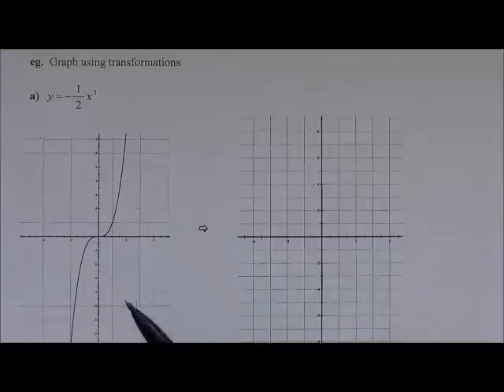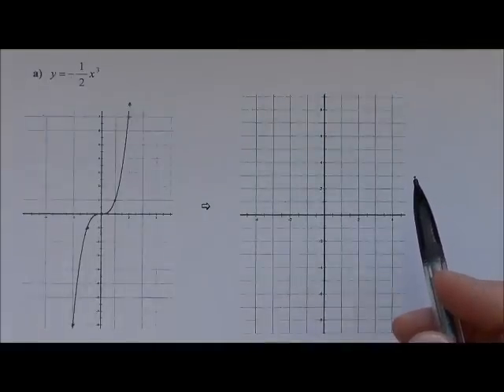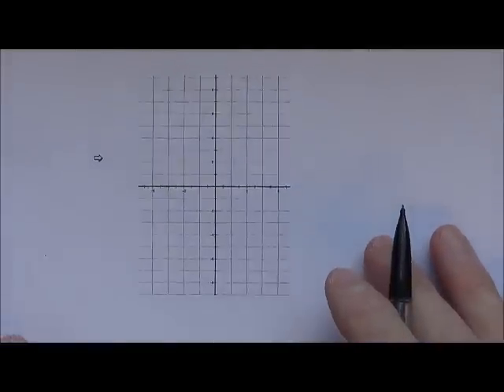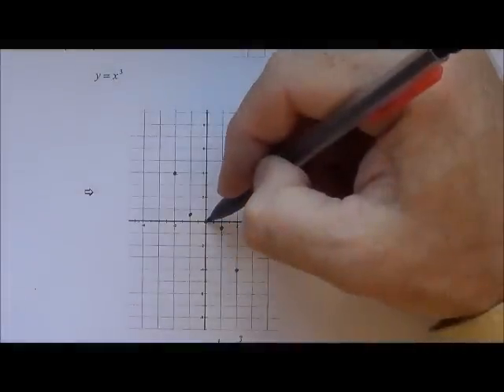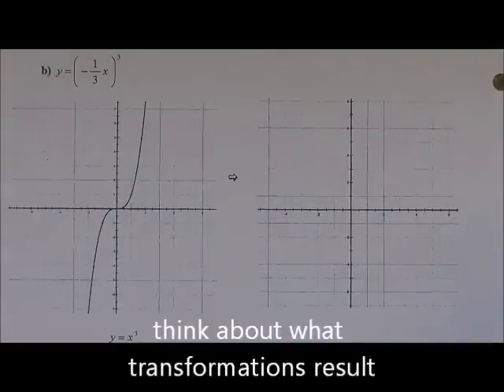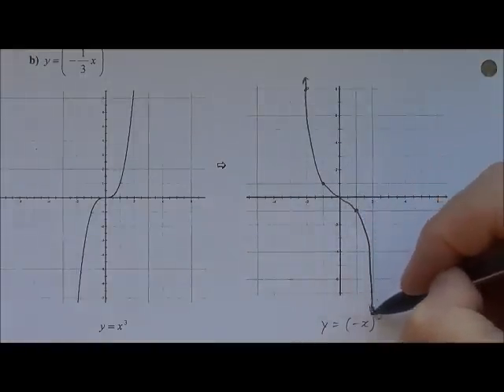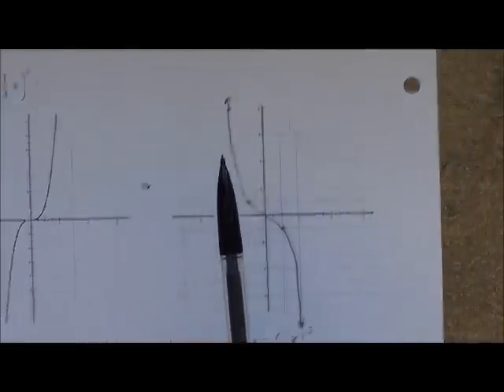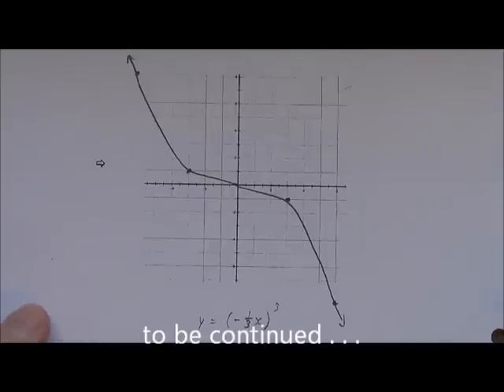MHF4U lesson 1 4 part 1